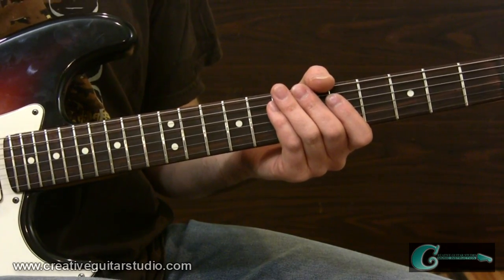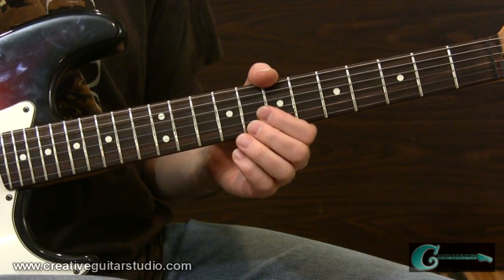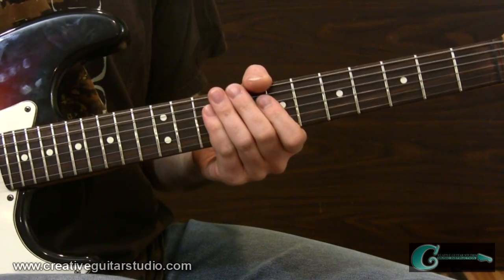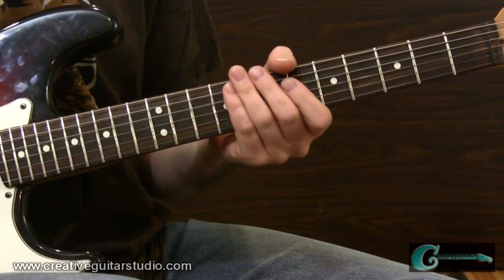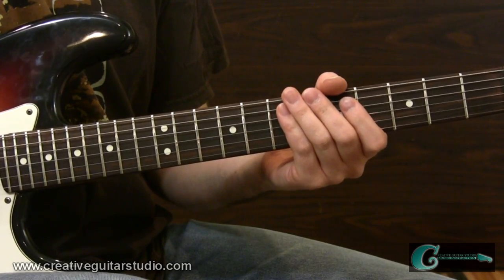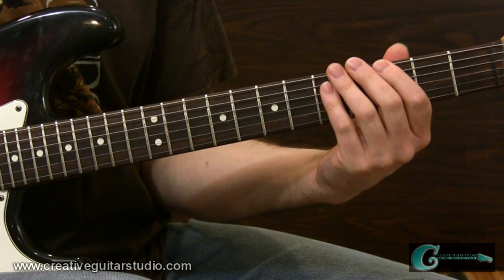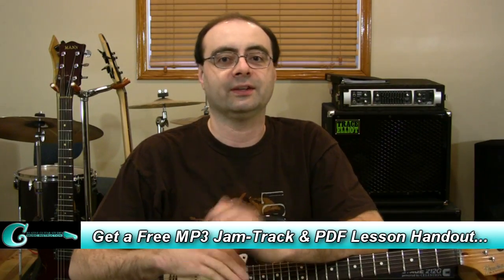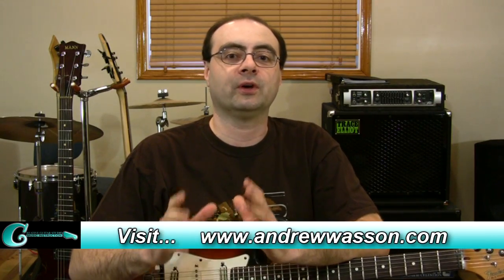IMPROVISATION: Creating Scale Contrast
Andrew Wasson of Creative Guitar Studio answers a viewers question...

Q: My improvisation ability feels like it has hit a plateau that I can't get it moving beyond. My scales are all memorized, but it feels like everything I'm playing is way too scale like. What can I do to stop everything I play from sounding like scales?
Josh  --  Vancouver BC, Canada

A: What you're going through is a very common complaint of beginning improvisers. For any player experiencing this type of problem with scales, there is a simple solution! For example, keep this in mind; don't play more than 3 or 4 scale tones in the same direction. Instead, play in different directions. Also, try to create interval skips (both small & large) and do as many things to break up the scale effect as possible!